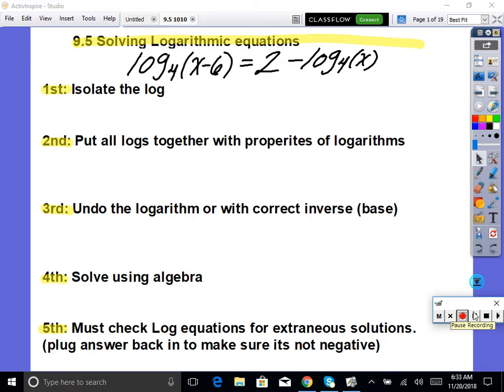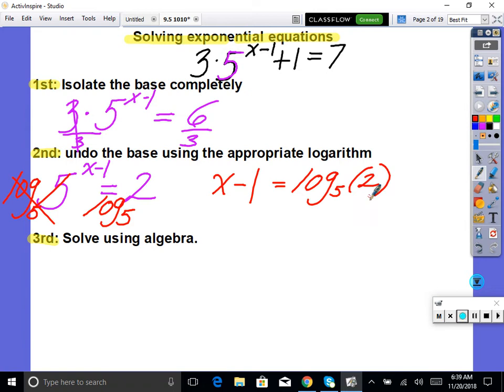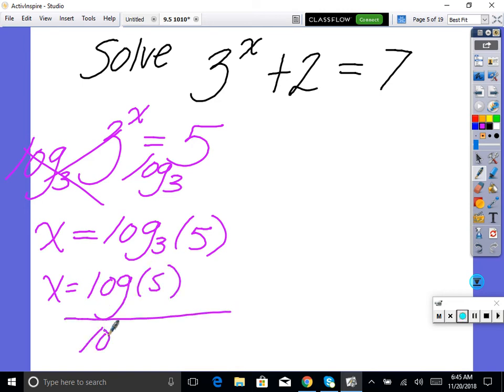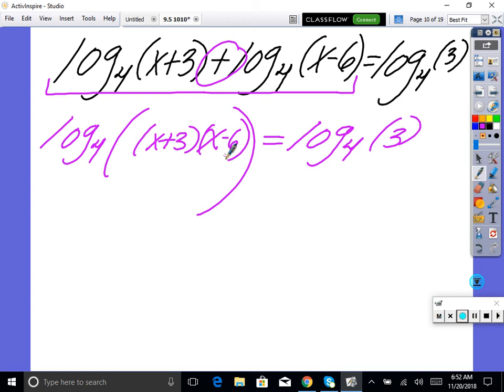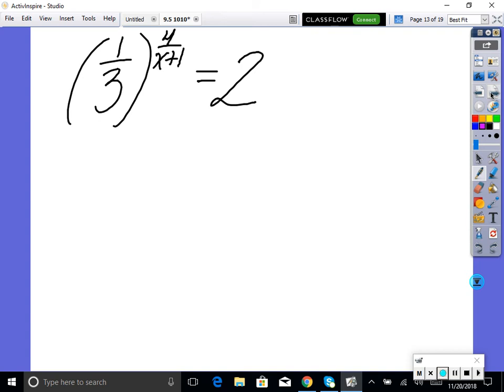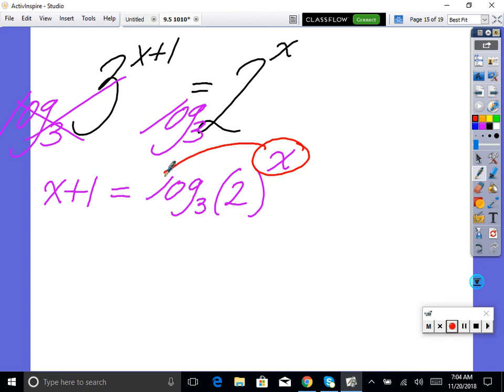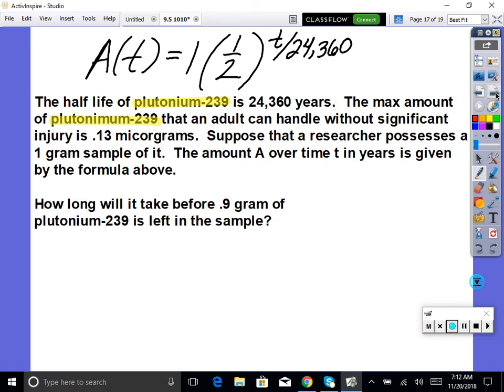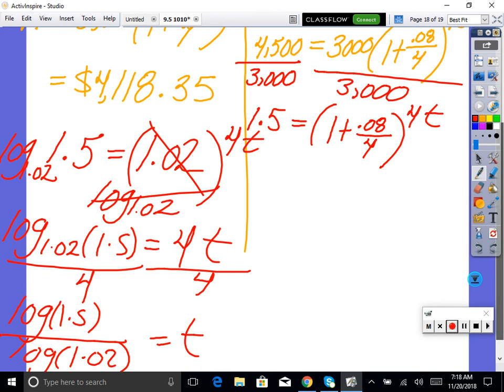9.5 Solving Logarithmic Equations and Solving Exponential Equations